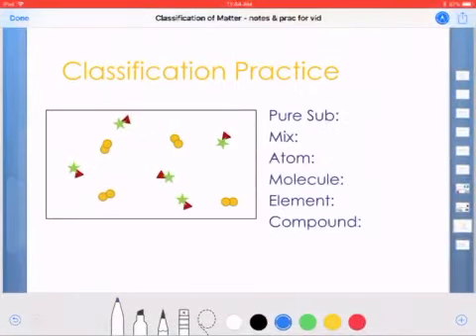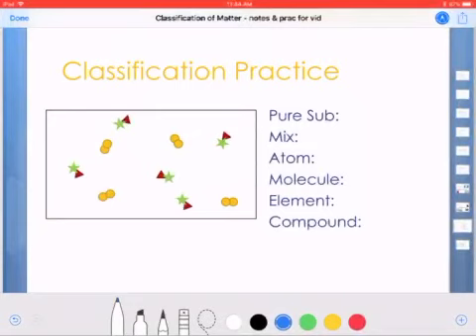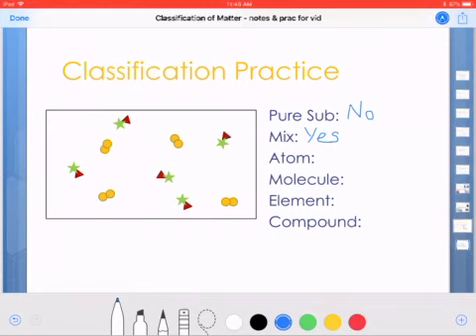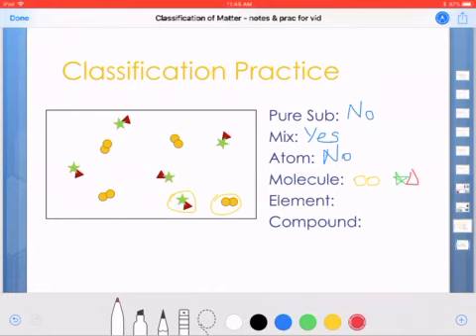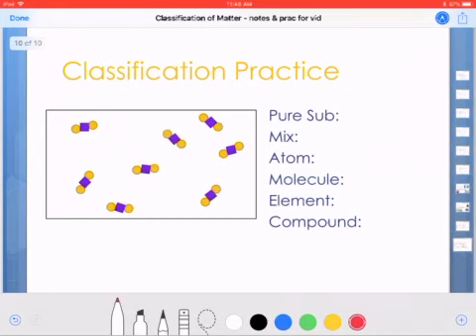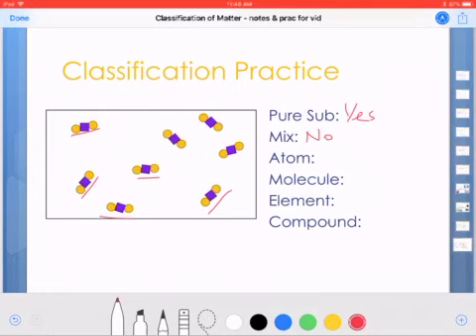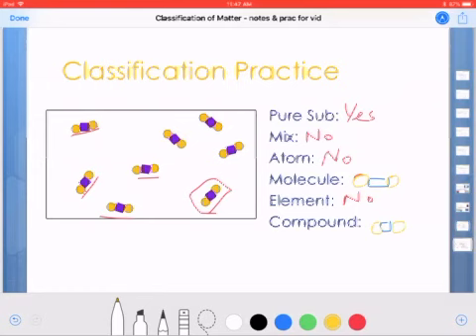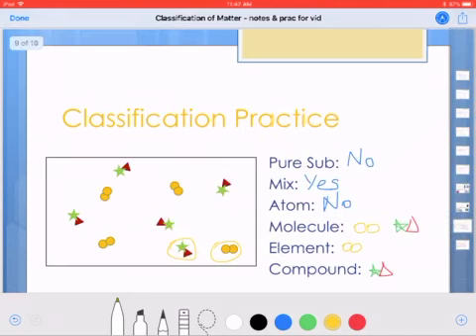Classification of Matter Examples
This video walks you through 2 particulate matter samples and how to classify them using your vocabulary terms.